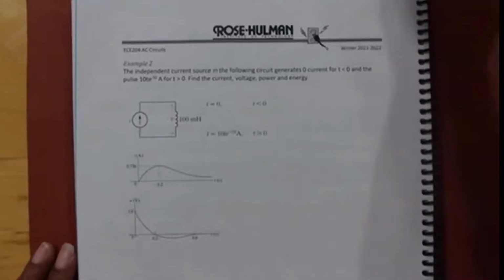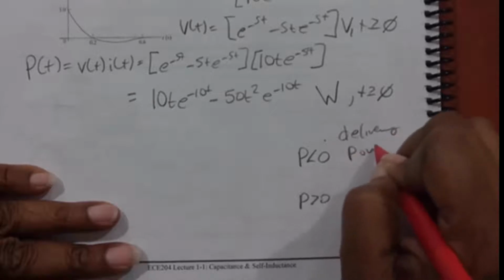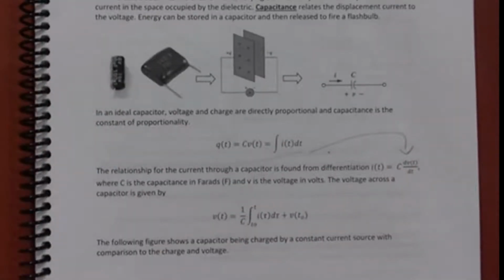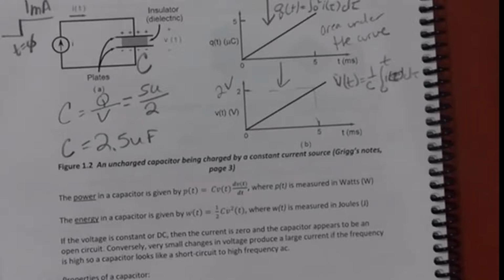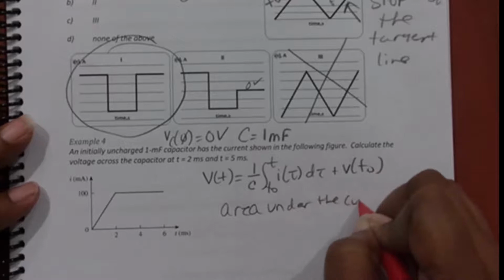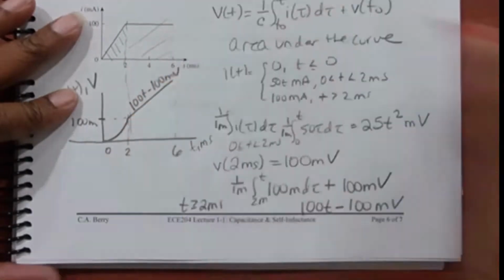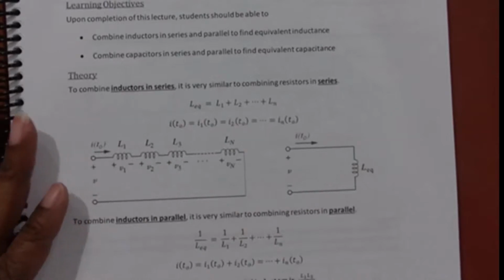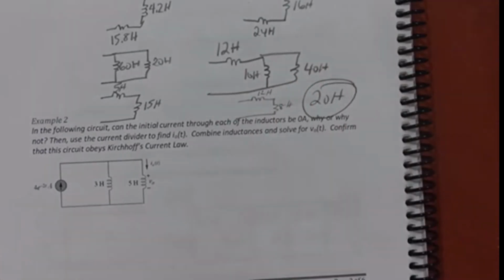ECE204 Lecture 1-2: Inductors and Capacitors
Upon completion of this lecture, students should be able to
• Combine inductors in series and parallel to find equivalent inductance
• Combine capacitors in series and parallel to find equivalent capacitance
• Review KVL and KCL with inductors and capacitors
• Applu voltage and current dividers for inductors and capacitors